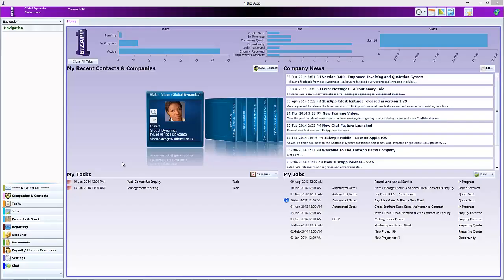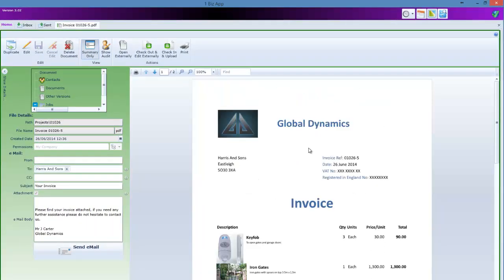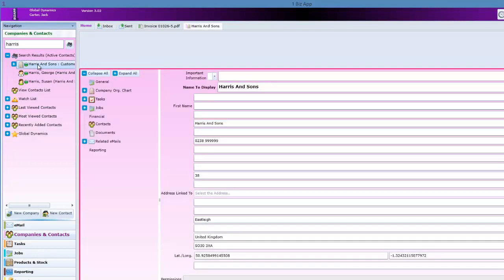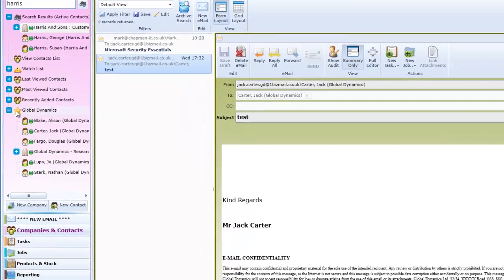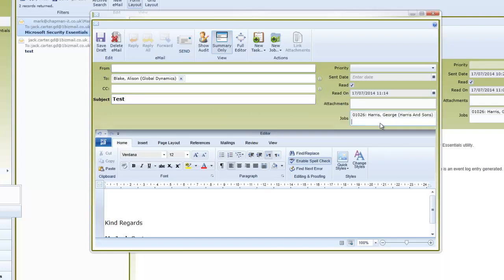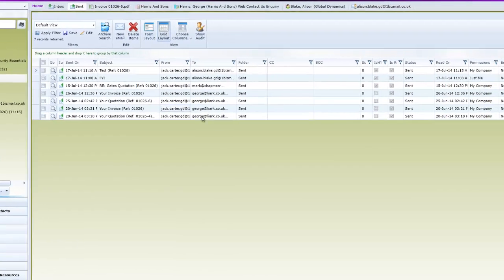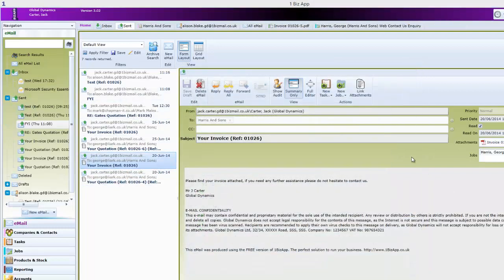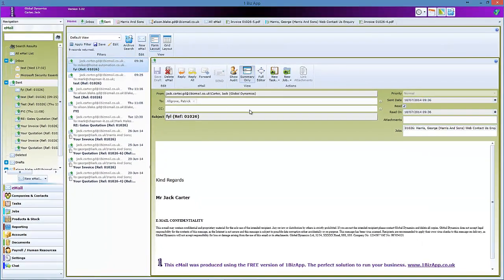1BizApp | Tutorial Basic | Using eMail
1BizApp | Tutorial Basic | Using eMail